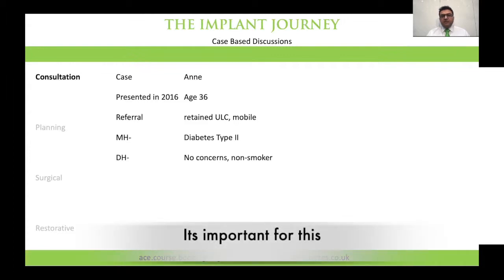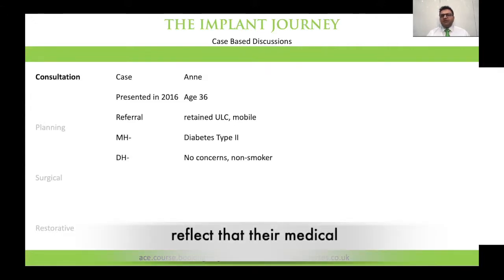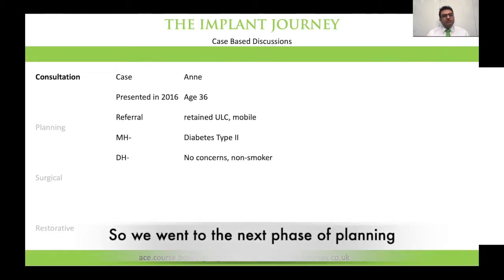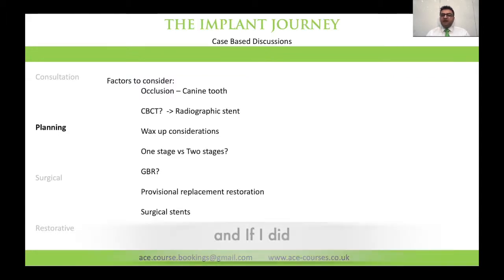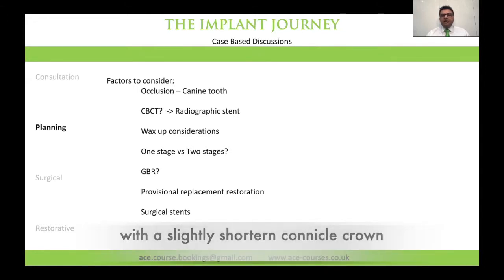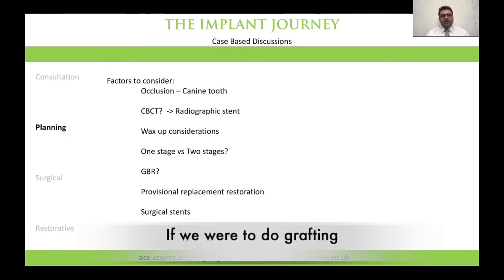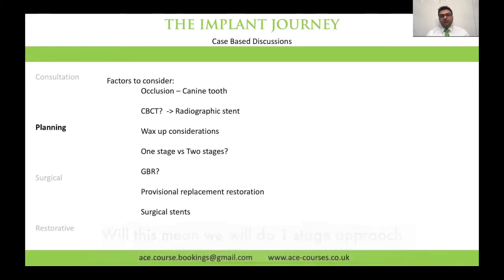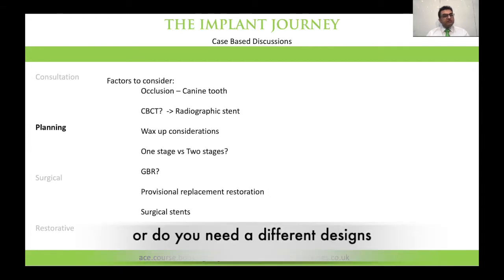Implant Case Discussion